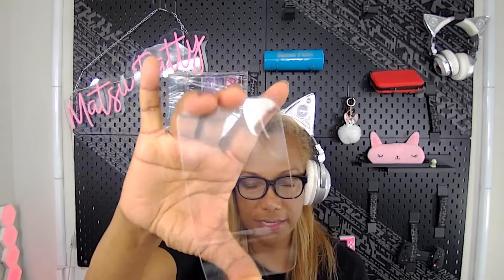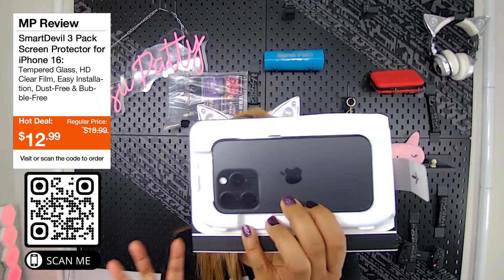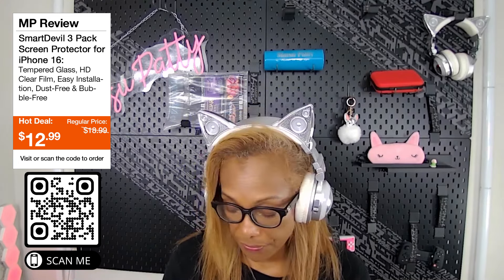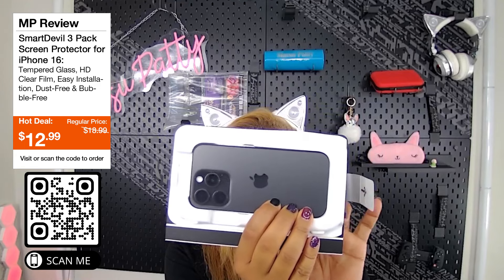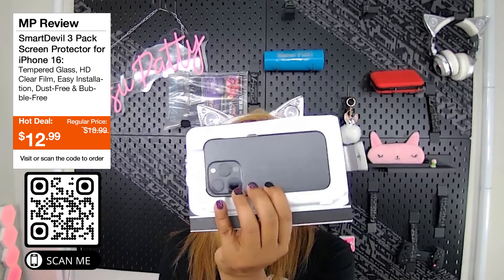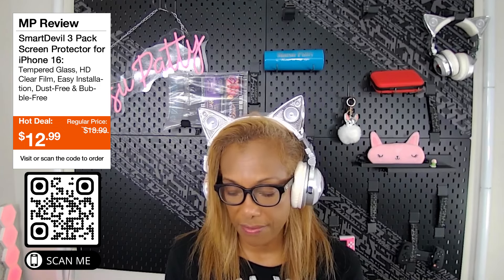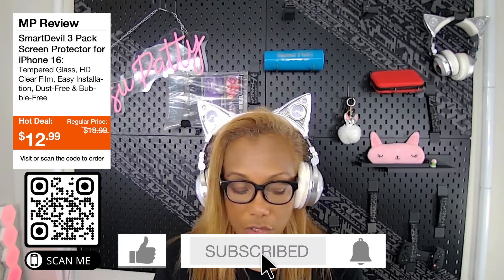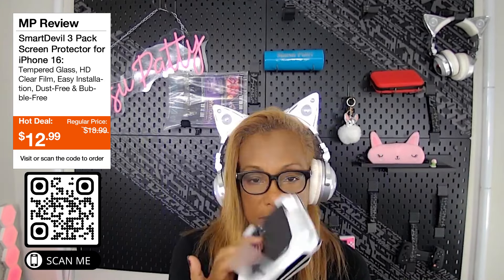Matsu Patty Reviews - Smartdevil Screeen Protector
► Download Our Streaming App on Roku: just search On Point Network

► I curated some awesome playlists on Spotify, come follow your favorite playlists and be part of my MP Army!

My equipment list:
My Cat Ear Gaming Chair
Canon EOS 70D
Maono Microphone Kit
My Cat Ear (Ariana Grande) Headphones